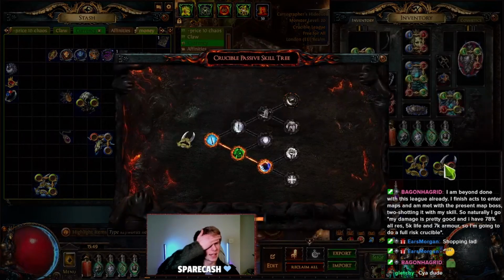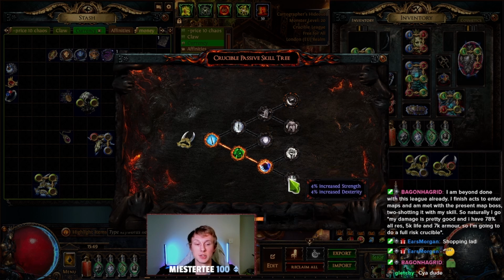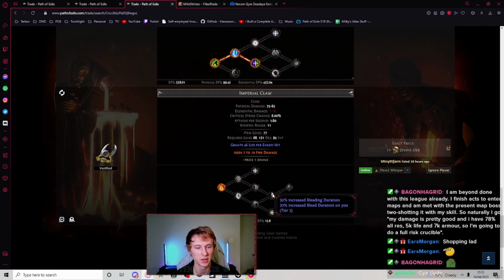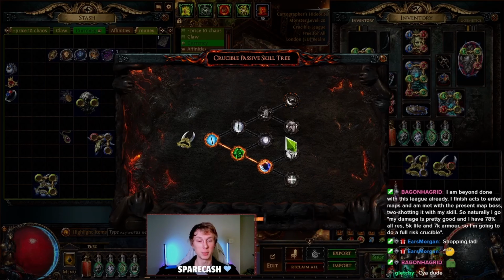How I've made my Crucible Trees - Path of Exile 3.21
Yo guys, i've been having some good success with a method i figured out for combining Crucible Trees and wanted to share my insights so far! Definitely more to learn and show in the next few days!

0:00 Hello
6:20 Example